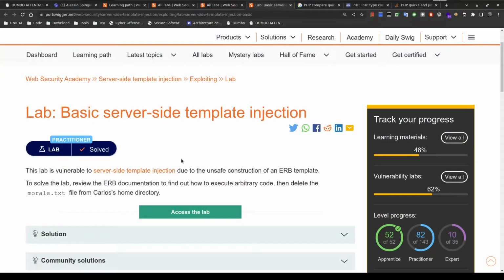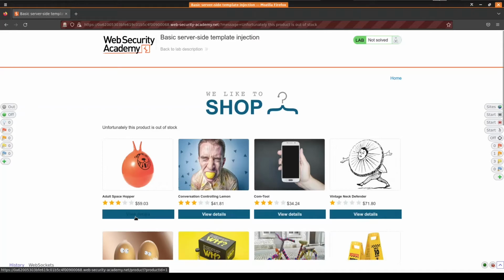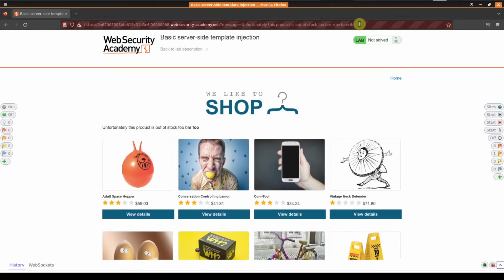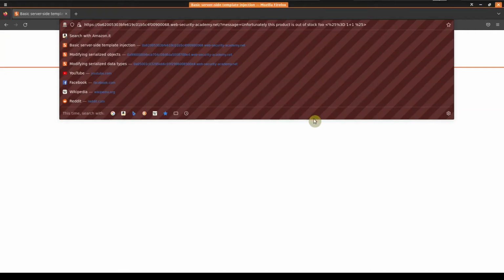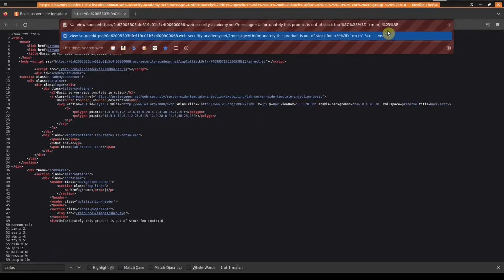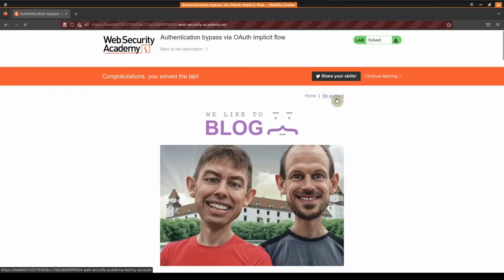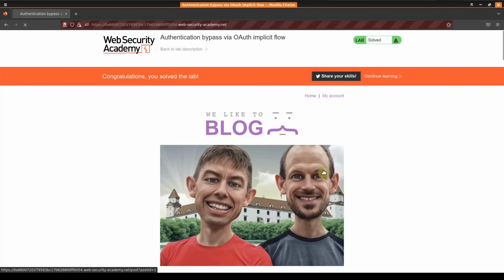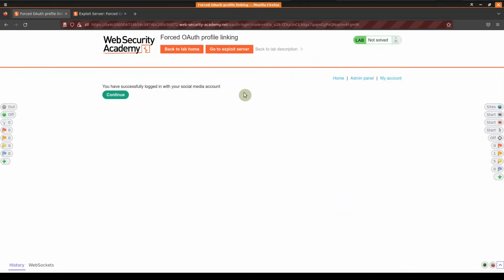Cyber Offense and Defense - Pills from lectures 13 and 14 - Server-side template injection and OAuth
Some pills from the thirteenth and fourteenth lecture of the Cyber Offense and Defense course

In this video I show an example of server-side template injection vulnerability, a critical vulnerability that usually results into remote code execution (RCE) and therefore server takeover. Moreover, I show how excessive trust in the implicit grant flow of OAuth 2.0 may open the gates for associating the attacker social account to an administrator account.